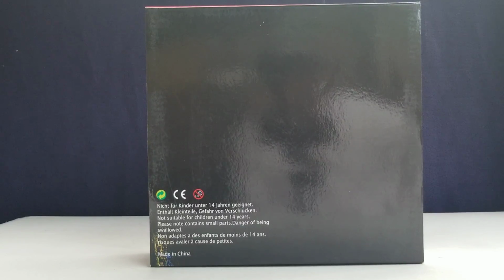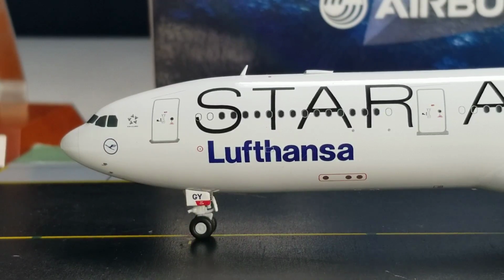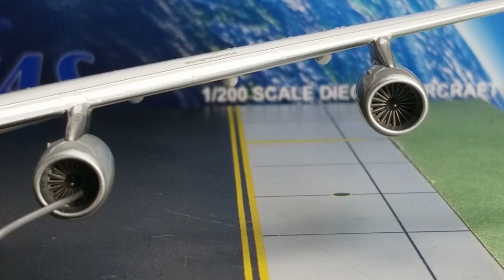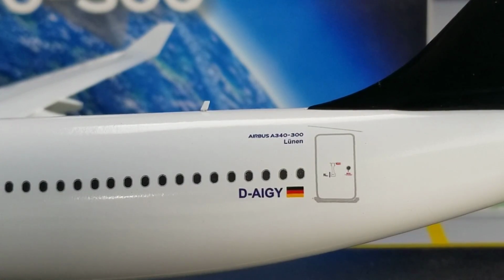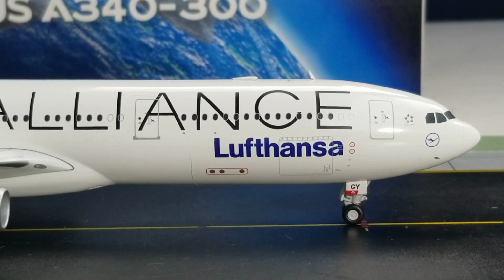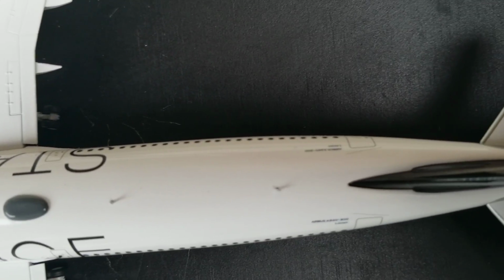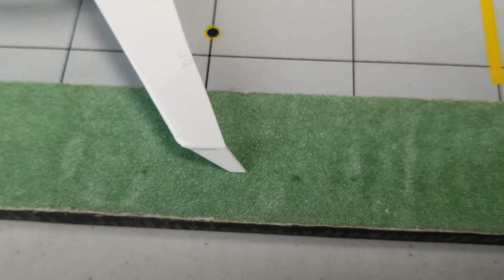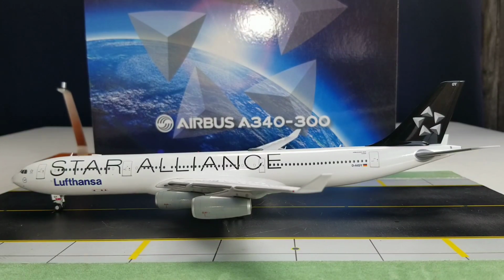JC Wings 200 Lufthansa A340-300(Star Alliance Livery Scheme)Review[FHD]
You're Reviewing a Lufthansa Airbus A340-300 in the Star Alliance Livery Scheme in a 1:200 Scale from JC Wings in Full High Definition.This is My 11th Lufthansa Model.

The Airbus Destination Code For Lufthansa on This Particular Aircraft is 13.

The"Star Alliance"Billboard Livery Information:
Like The Skyteam Alliance and the OneWorld Alliance,The Star Alliance Livery Scheme is also Known as a Flying Billboard to Promote Their Alliance to other Airlines Around The World to Join and Expand their Global Network as Some of the other Star Alliance Members Such as Air Canada,SAS Scandinavian Airlines System,Thai Airways International and United Has also Painted Some of their Aircraft in this Customized Livery Scheme as Asiana Airlines Actually Became the First Star Alliance Member that Painted Their Aircraft in the Star Alliance Livery Scheme,Which was Unveiled to the General Public Sometime in March 2003.

The Lufthansa Logo(That's Displayed Underneath the Cockpit Windows):This Logo was Designed by the Late German Architect and Graphic Designer Otto Firle in 1918 as it Symbolizes an Enriched Stylized Crane in Flight.
The Emblem was Adopted by Deutsche Luft Hansa in 1926 and has been the Airline's Official Logo Ever Since.

The"Star Alliance"Decal:Lufthansa Joined the Star Alliance Along with Air Canada,SAS Scandinavian Airlines System,Thai Airways International and United Airlines as One of the Five Founding Members on May 14,1997 Which Consists of 27 Airline Members From Five Inhabited Continents as this Logo can also be seen on the Tailfin of the Aircraft.

The Engines:These are the CFMI-CFM56-5C4 Type Engines that are used on this Particular Lufthansa Airbus A340-300 Jetliner Aircraft.

The"Airbus A340-300"Decal:Lufthansa Acquired its Very First Airbus A340-300 Jetliner Aircraft that Beared the Registration Ship# D-AIGB on November 30,1993 and took Delivery of their Last Airbus A340-300 Jetliner Aircraft that Beared the Registration Ship# D-AIFF on
December 21,2001 as Lufthansa at One Time Registered and Operated as Many as 62 Airbus A340's in Their Fleet,In Which 31 of Those were the Airbus A340-300's.And Now as of January 2019 or At The Time Of This Video Review Posting,There are Only 15 Airbus A340-300's that Actually Remain Operating in the Carrier's Fleet as Lufthansa Currently Remains the Largest Operator of this Aircraft Variant.

"Lunen":Lunen is a Small Town That's Located in the Unna District Section of the Ruhr Area that Lies on the Banks of the River Lippe.This Small Historic Town is Located Approximately 60 Miles Northeast of Dusseldorf in the Federalized State of North-Rhine Westphalia,
Germany.

Registration Ship# D-AIGY:This Aircraft was the 10th Lufthansa Airbus A340-300 Jetliner Aircraft that Actually Entered the Carrier's Fleet and the First Test Flight on this Aircraft took place on May 17,2000 and was Delivered to Lufthansa on June 5,2000.This Aircraft was Painted in the Star Alliance Livery Scheme in June 2015.Unfortunately,This Aircraft was Eventually Withdrawn from Lufthansa's Fleet on July 1,2017 then this Aircraft was Transferred to
Eurowings/Brussels Airlines on March 12,2018 Where it Continues to Operate in the Eurowings Fleet as of January 2019 or At The Time Of This Video Review Posting.

The"German Flag"Decal:This Flag Decal Represents the Country where Lufthansa Currently Operates From as the National Flag Carrier Airline For The Country of Germany.

The Seating Configuration:Lufthansa Has 3 Seating Configurated Cabin Layout Versions that they Actually use on Their Airbus A340-300's.However,On This Particular Lufthansa Airbus A340-300 Jetliner Aircraft,
Which is Actually a Version 3 Cabin Layout
Configuration,According to Seatguru.com,It Seated 298 Passengers in a 3 Class Configurated Cabin Layout:

Rows 1-3 - 18 Business Class Flat Bed Seats.
Rows 4-6 - 19 Premium Economy Class Seats.

This Model is Very Impressive,Very Detailed,Very Informative and HIGHLY RECOMMENDED!A DEFINITE MUST-HAVE MODEL FOR YOUR COLLECTION.CHECK IT OUT!